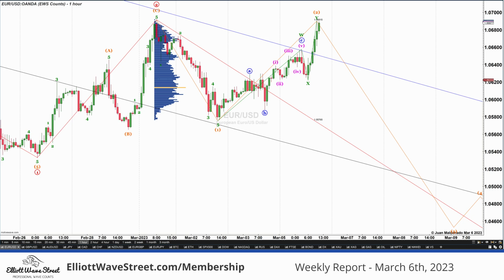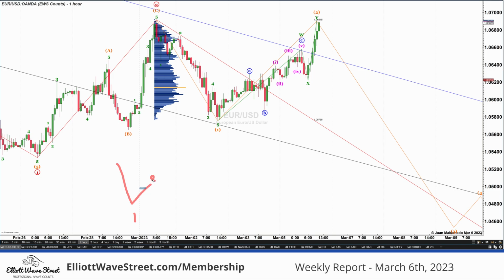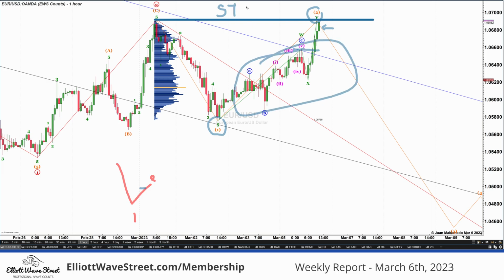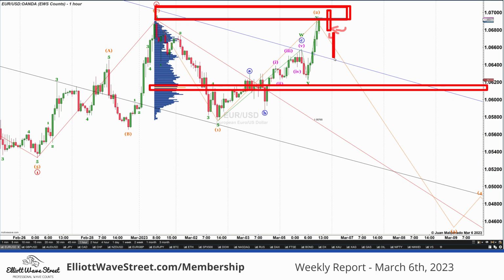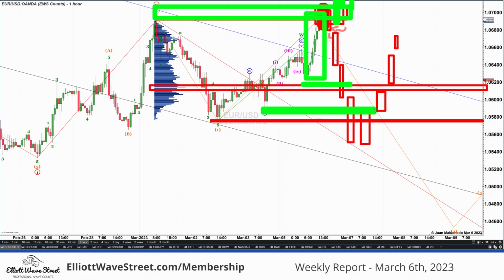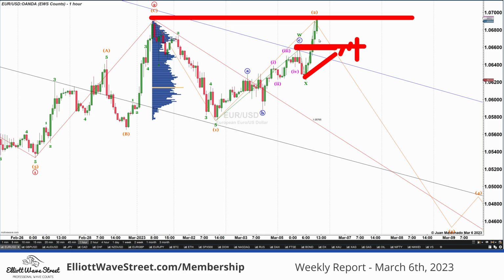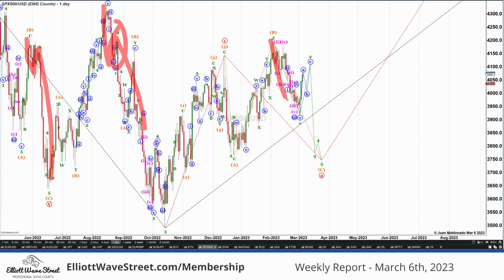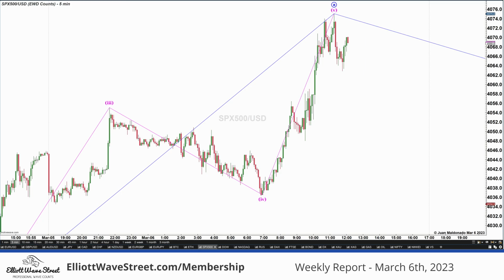Elliott Wave Street Live Markets Analysis on EUR/USD - SPX500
Check this professional ElliottWave analysis on these markets EURUSD SPX500. Find high-probability setups and join thousands of traders following our great analysis.